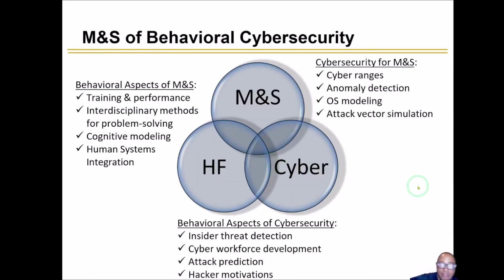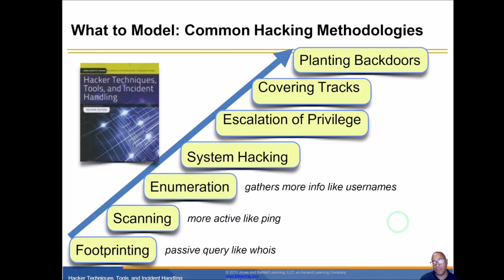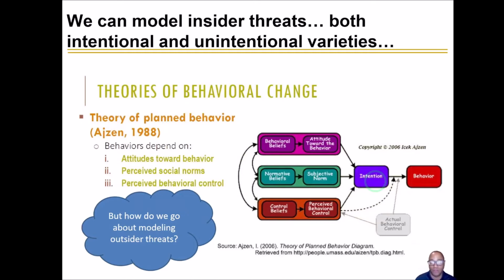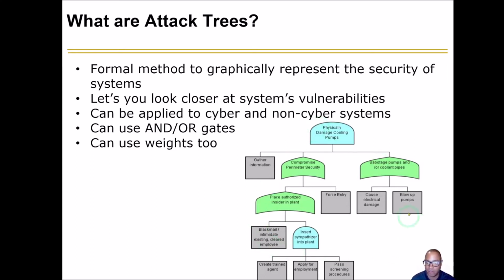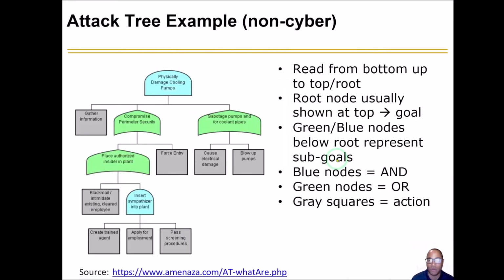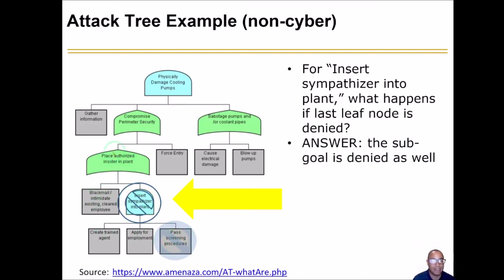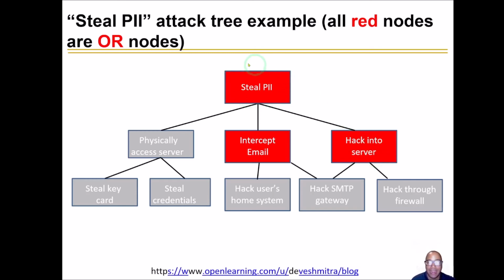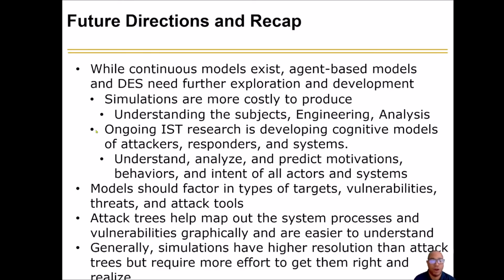Behavioral Aspects to Cybersecurity: Modeling Threats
Modeling cybersecurity threats through attack trees, simulations, and agent-based modeling.